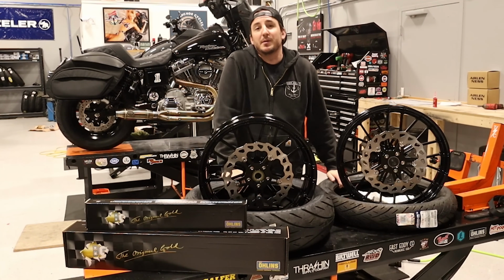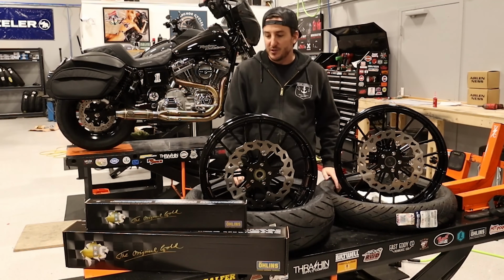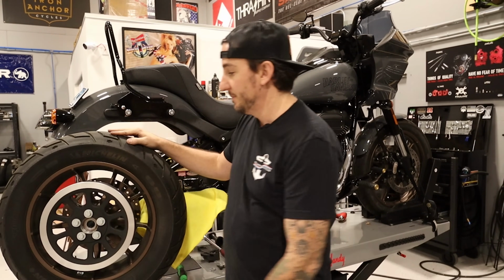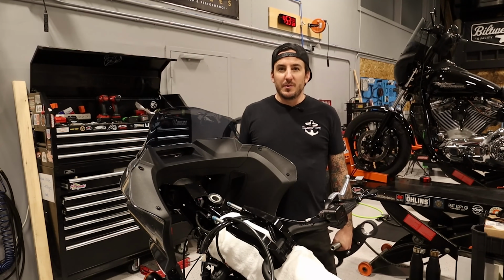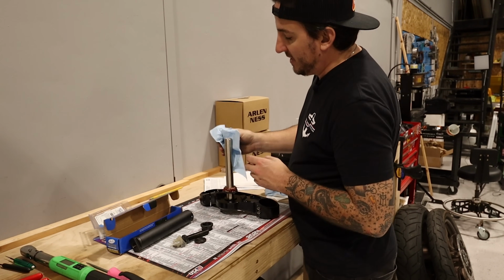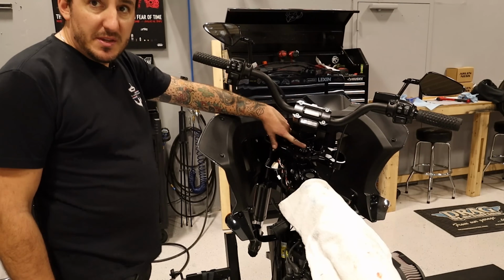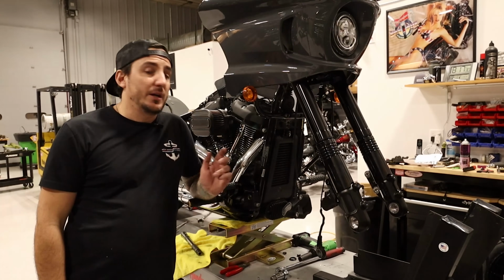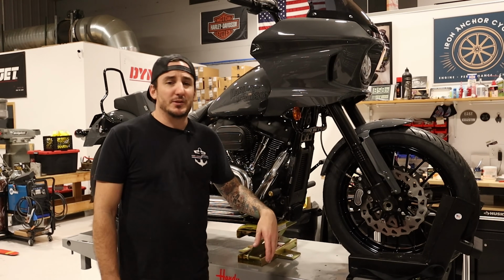Major Low Rider ST Upgrades: Front End, Wheels & Brakes!